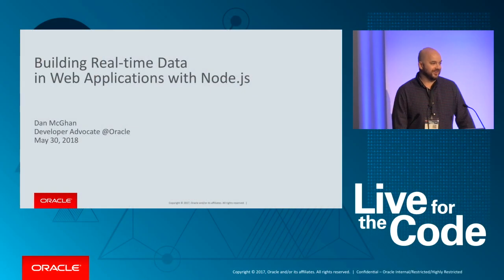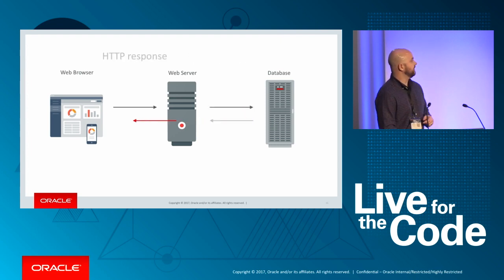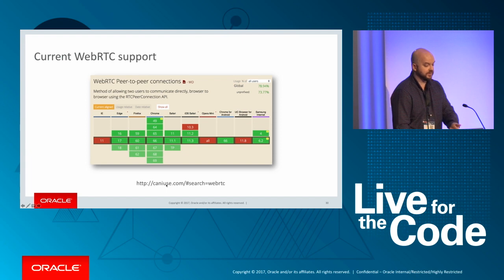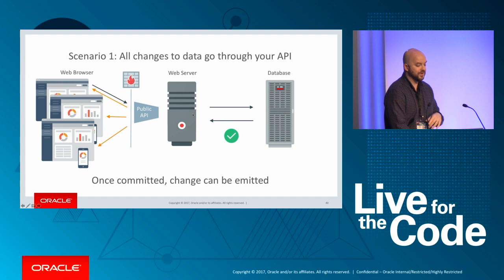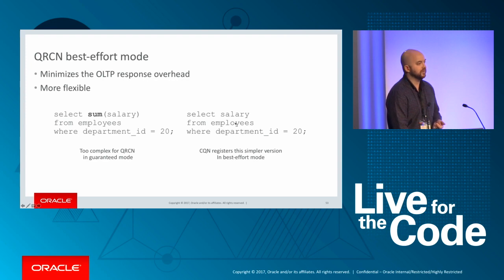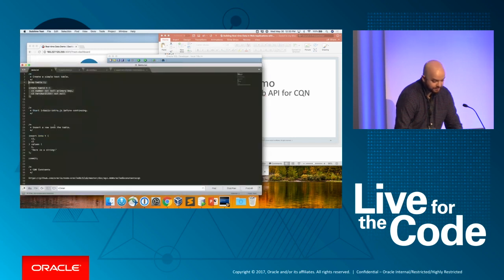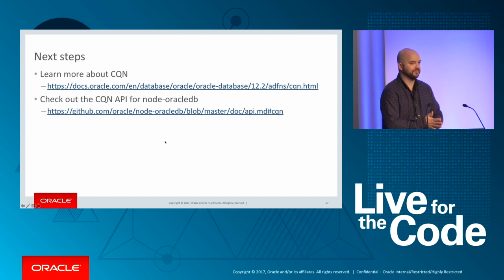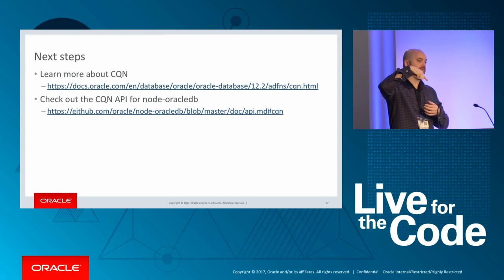Building Real time Data in Web Applications with Node.js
Dan Mcghan
Oracle

Real-time data is an increasingly popular topic these days. The basic idea is simple: when data in the database changes, any clients viewing the data should see the changes immediately: in real-time. Gmail and Twitter are great examples of applications that make use of real-time data. Users don't need to refresh the page to see new emails or tweets. Instead, new data is pushed to the clients when it becomes available. In this session, attendees will learn about some of the tools that make real-time applications easier than ever before, including Node.js and Socket.IO. Of course, the data must be pushed from somewhere, so we will also explore the way that databases participate in this process.